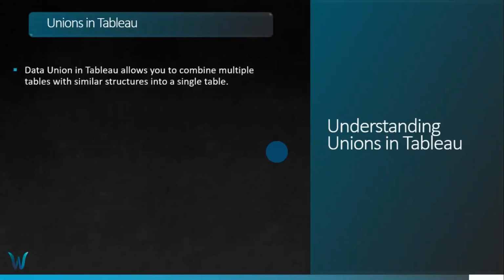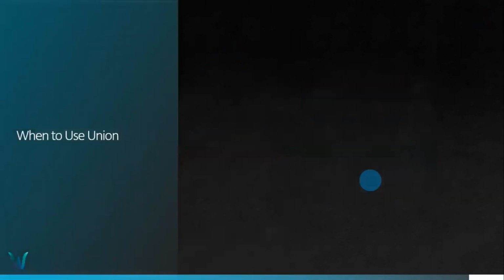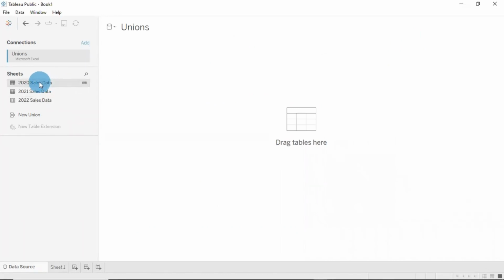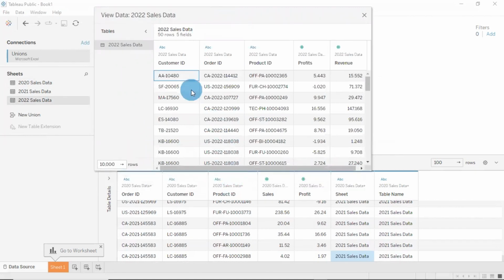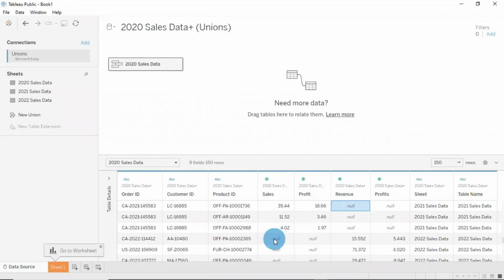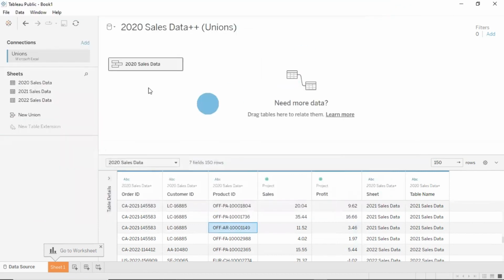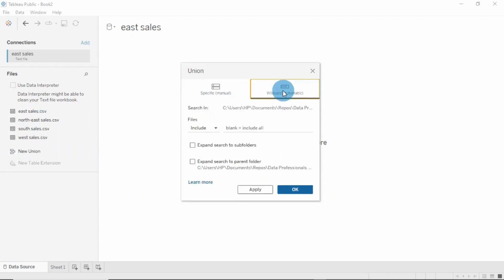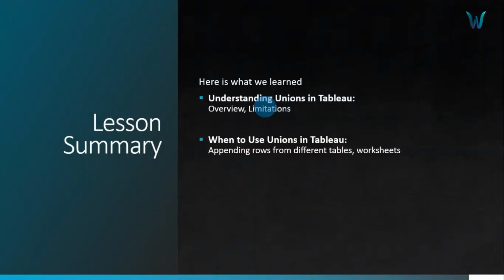Mastering Unions in Tableau - Manual & Wildcard Methods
In this video, you will learn how to use unions in Tableau, which allow you to combine data from multiple sources into one table.

You will see how to perform manual unions, which require you to select the tables you want to join, and wildcard unions, which automatically match tables based on a pattern.

You will also learn the advantages and disadvantages of each method, and how to troubleshoot common issues with unions.

By the end of this video, you will be able to master unions in Tableau and create powerful visualizations with your data.